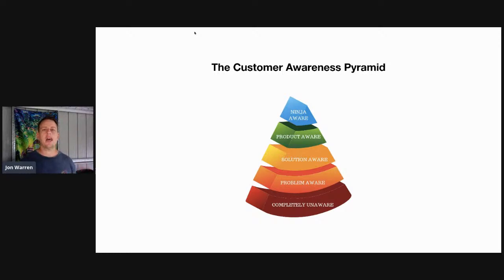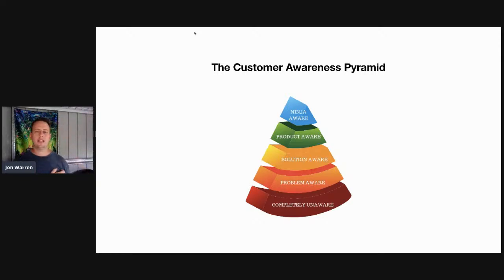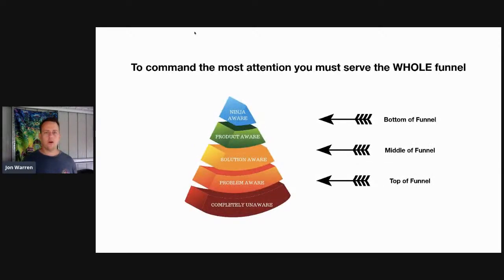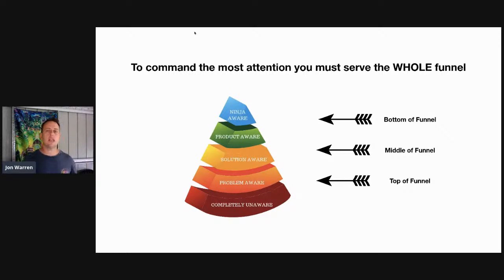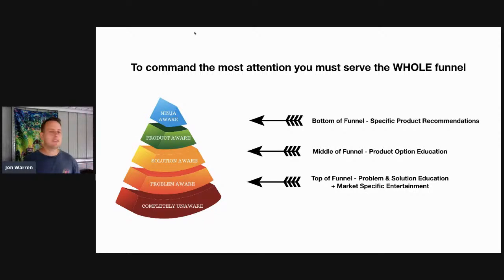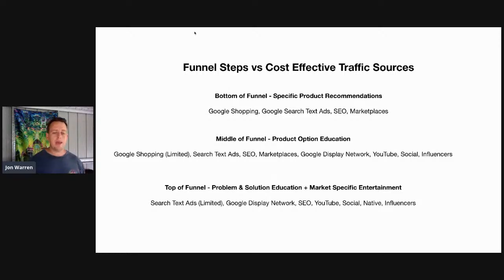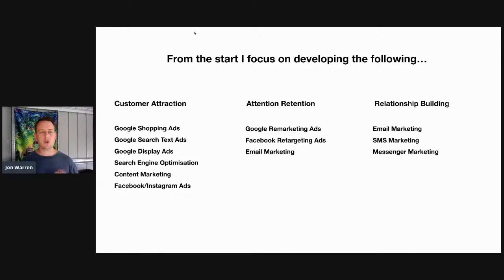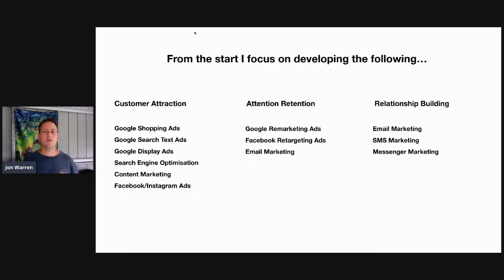How To Market A High Ticket Dropshipping Business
The lifeblood of a high ticket dropshipping business is its marketing.

If you get that right, almost any niche can be successful.

Unfortunately, most of the high ticket dropshipping "gurus" want to sell quick and dirty marketing fixes that produce results for a while, in limited ways or just don't work at all.

Even though I'm still working through building our new sites and gaining supplier approval I'm starting to plan out the marketing for my businesses.

In this episode I'm going to start walking through how I think about marketing and what traffic sources I'm planning to utilize on my sites.

If you are new to high ticket dropshipping or have a fairly new store, there should be some gold in here for you.

🔥 Want to learn how to build and launch an e-commerce business in the next 30 days? Learn how on this FREE training

Jon Warren and Ben Knegendorf started their first high ticket dropshipping businesses over 7 years ago. Since then we’ve generated over $20M in sales via our own businesses and helped our clients generate more than $100M in online sales.

Today they help people like you to build and grow life-changing high ticket dropshipping businesses.

🔥 Take the first steps by watching our FREE “How To Build A Profitable Ecommerce Business In The Next 30 Days” Masterclass 🔗

🔥 If you already have a high ticket dropshipping business but you are struggling to unlock consistent growth, check out this FREE training to learn our system for GROWING dropshipping businesses to $10M+ in annual sales 🔗